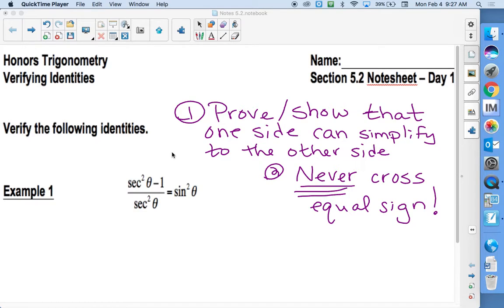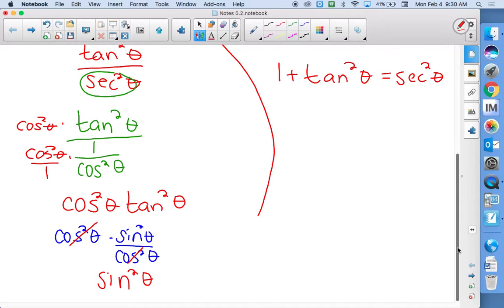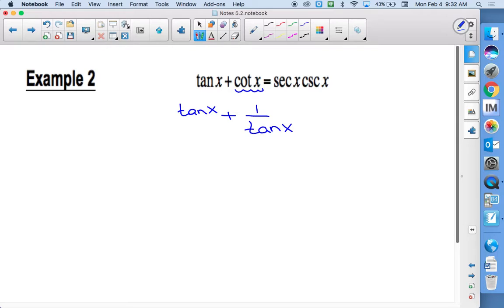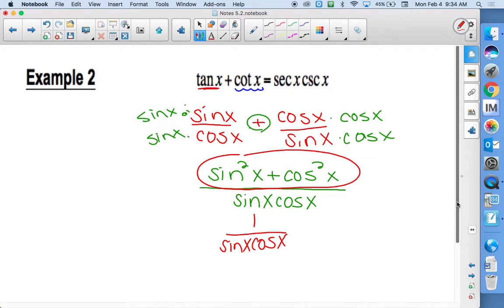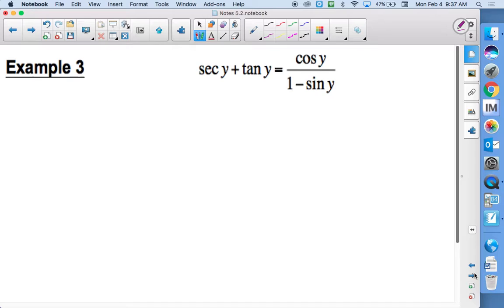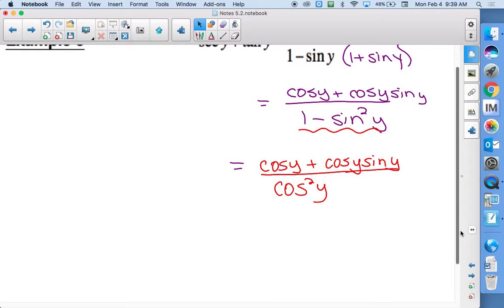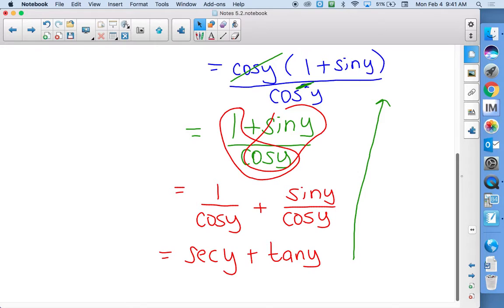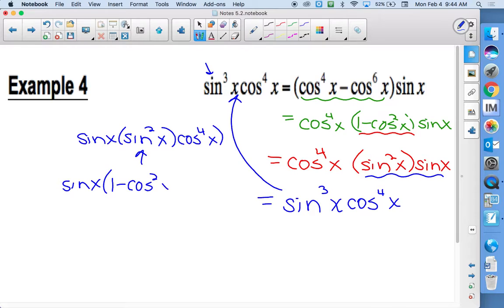5 2 Verifying Trig Identities Day 1 Feb 4 2019